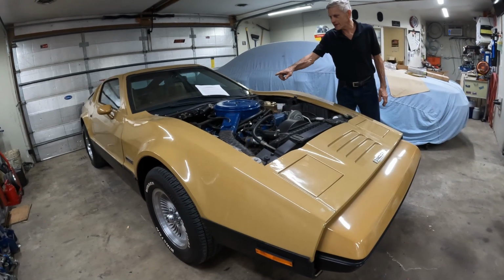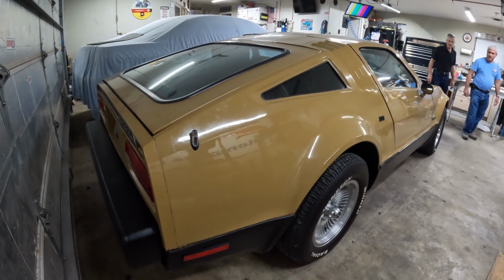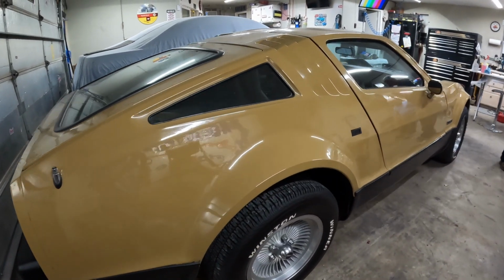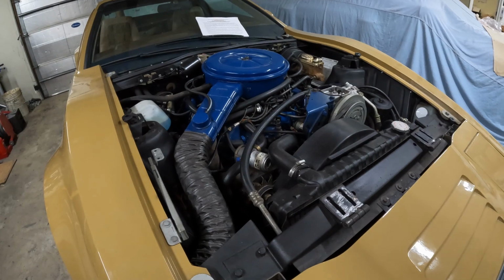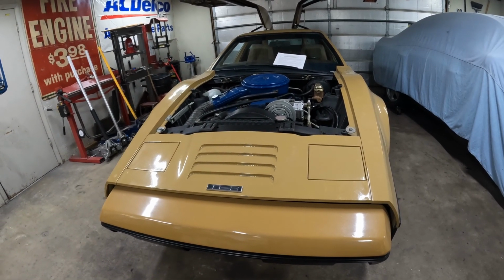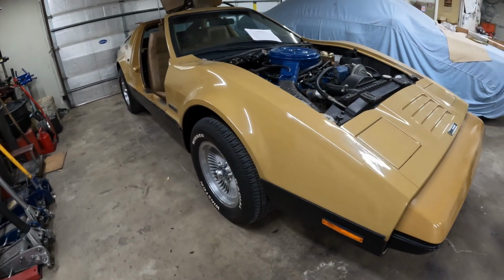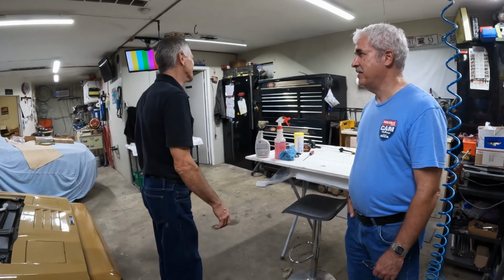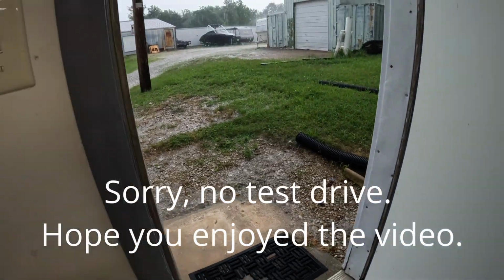1976 "Sun Tan" Bricklin with 50 original miles! One of the last 34 made that had to be hand built.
1976 was the last year for the Bricklin cars. The last 34 had to be hand assembled with leftover stock outside the closed factory. This one is fitted with a custom pneumatic system for the Gullwing Doors, Pop-Up Headlights & Hatch.